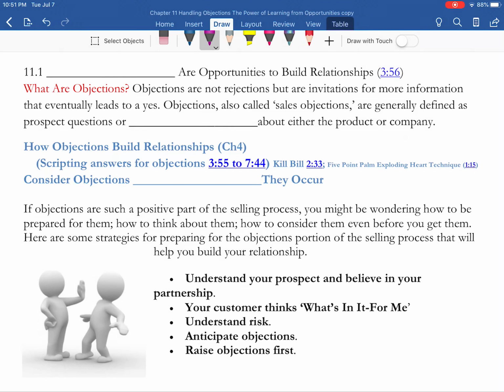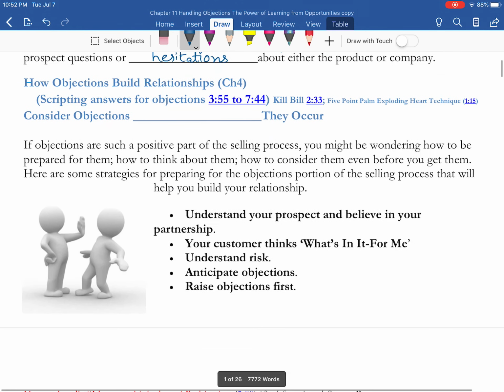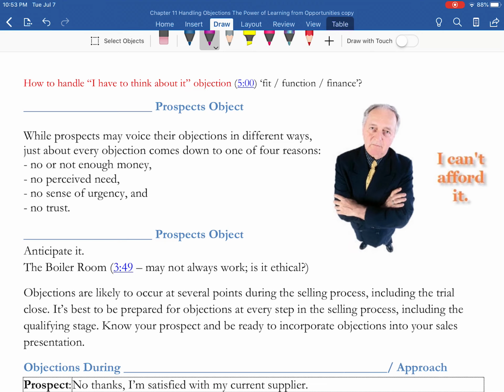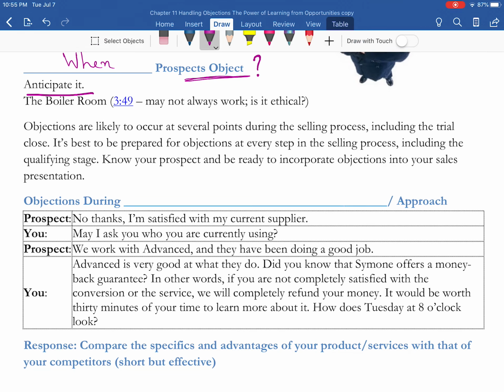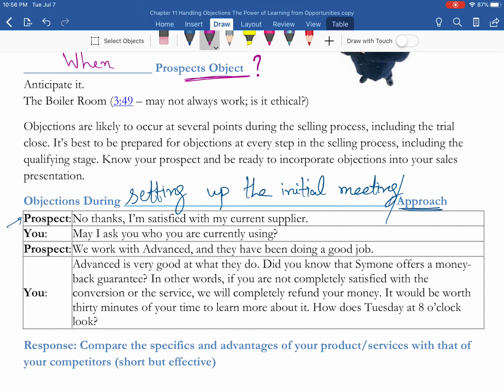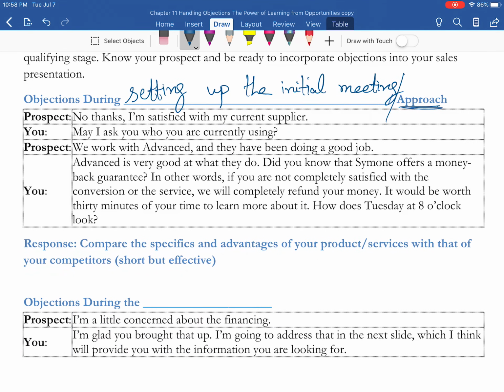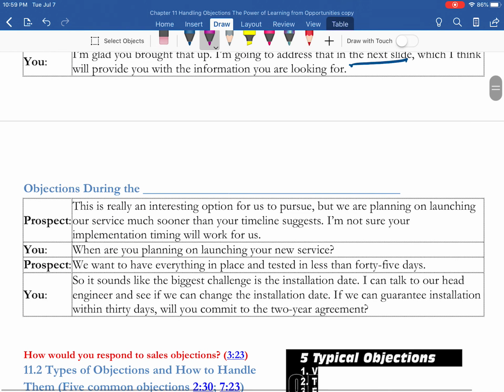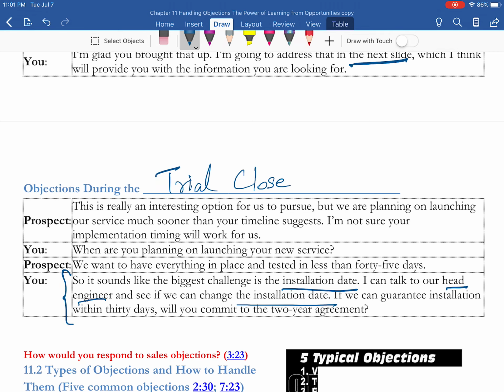11b Objections - What, When, Why do Customers Object?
Objections Are Opportunities to Build Relationships